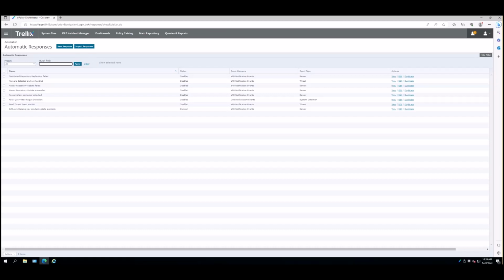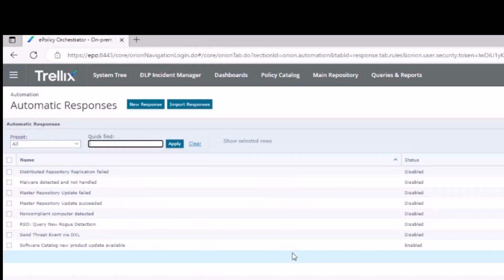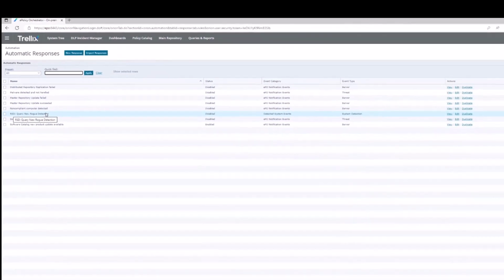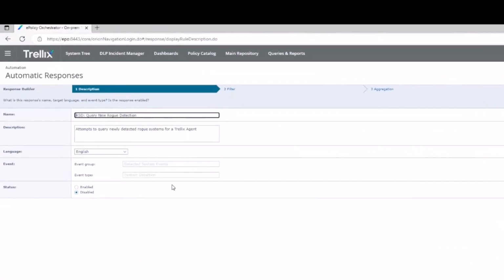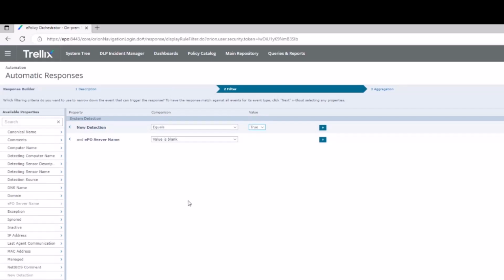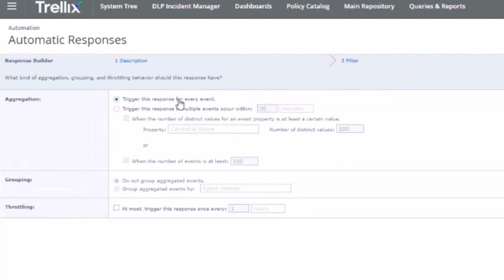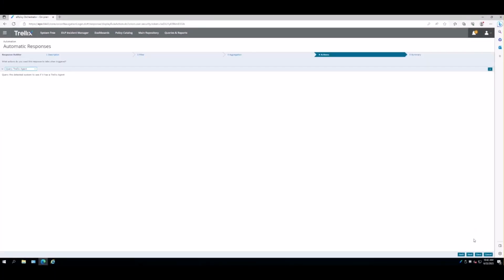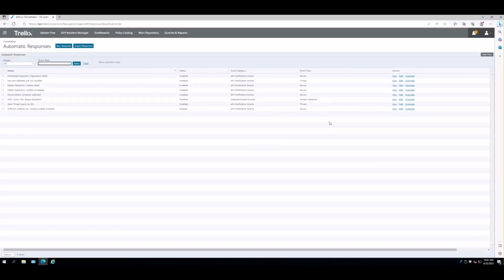ePO 25 - McAfee \ Trellix - How to deploy an agent automatically to Rogue Systems.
062323 - If you are an ePO admin, there is a chance that you don't know about RSD, otherwise known as Rogue System Detection. It isn't an extra license, and you can use it anytime as an add-on.

I run into clients all the time that ask, "Is this new?" or "How long has this been around?".

It has been around since the late 90's and no it isn't new. Here is how to automate an agent deployment should you choose, with RSD.